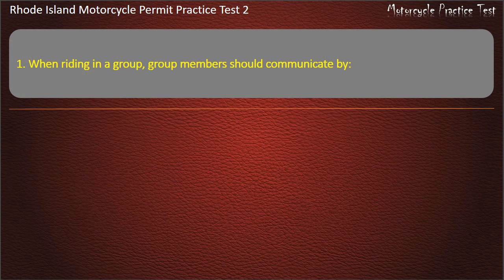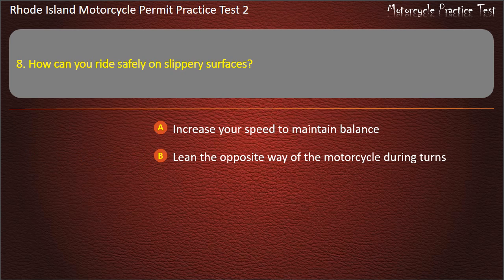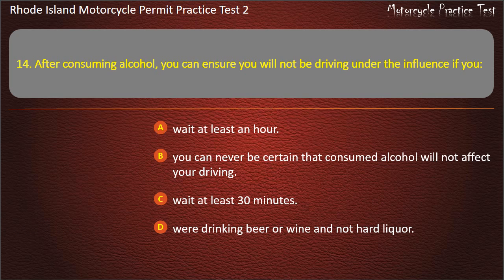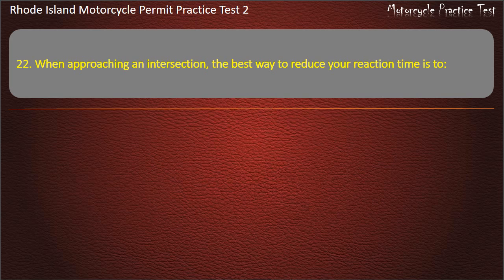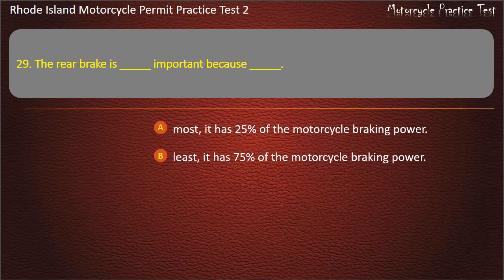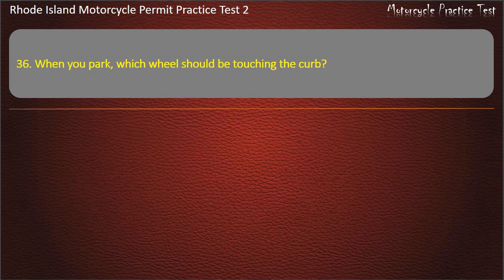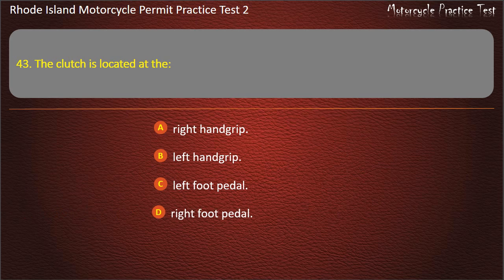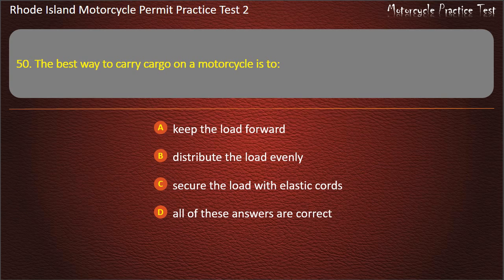Rhode Island Motorcycle Permit Practice Test 2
Hope that our practice tests will help you well prepare for the written test. Keep practicing with us, you'll get your license soon ;-)